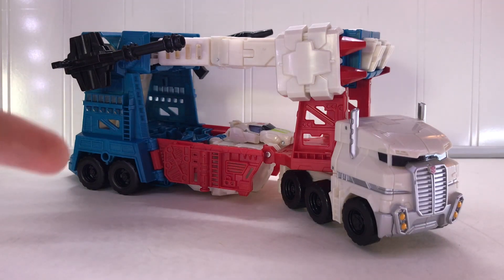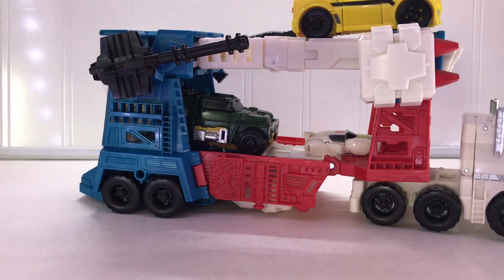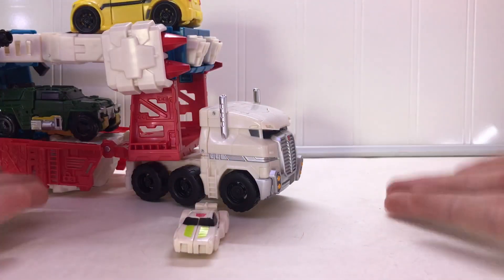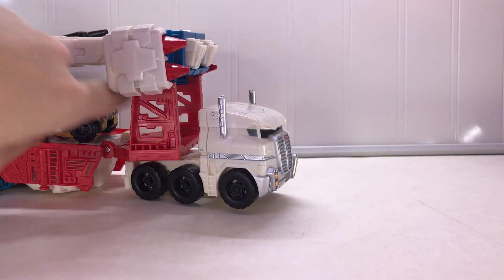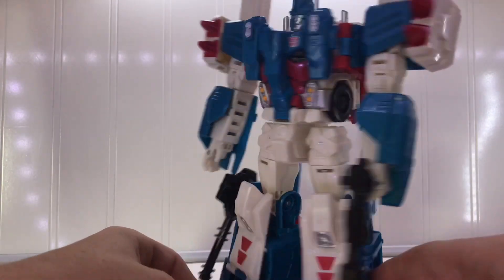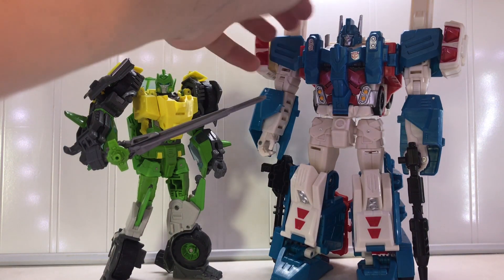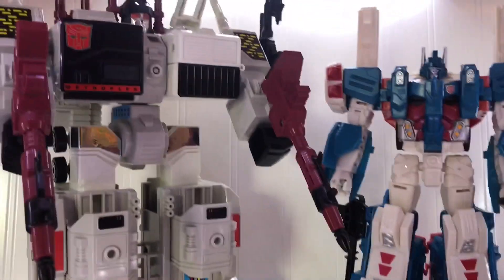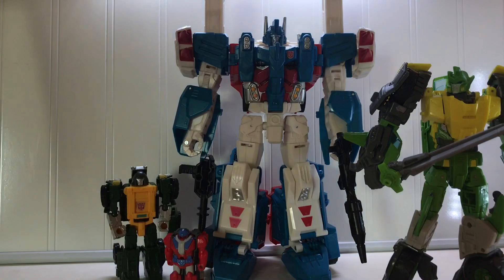Combiner Wars Ultra Magnus - Transformers Review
This is a review of one of the greatest figures I own Combiner Wars Ultra Magnus. This toy is based off of IDW publishing’s version of the character. I go in depth into almost all his playability and quality.

If you want to find more Transformers toys like this (MISB) check out Colossal Toys on Facebook

(Comment if you would like to be a upcoming guest  on CTV News)

-BumbleBreeze